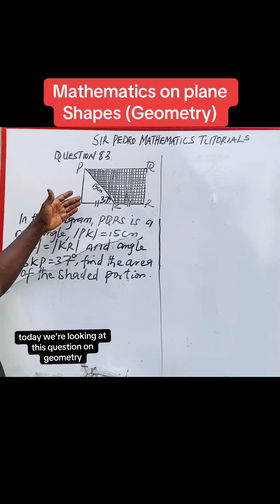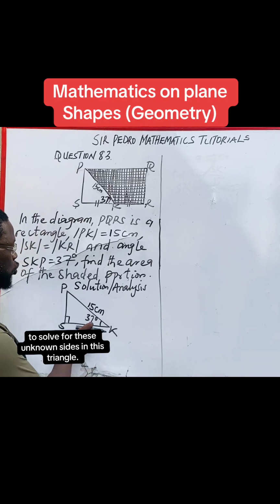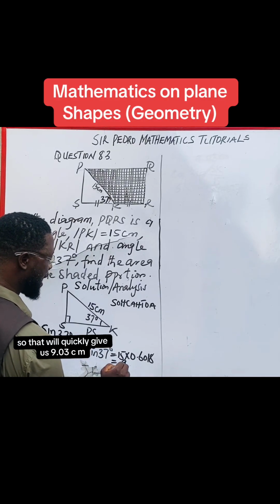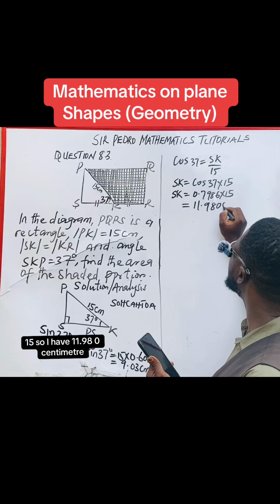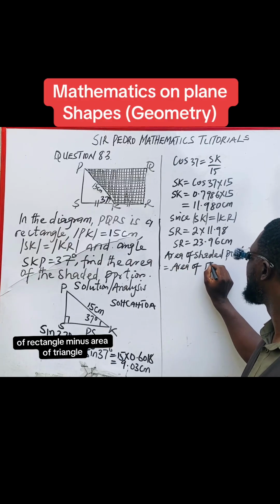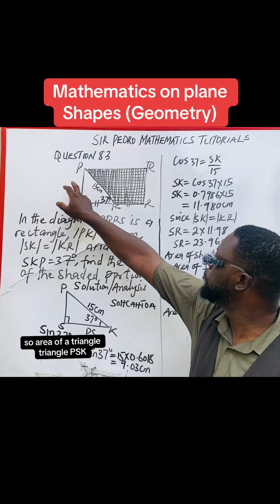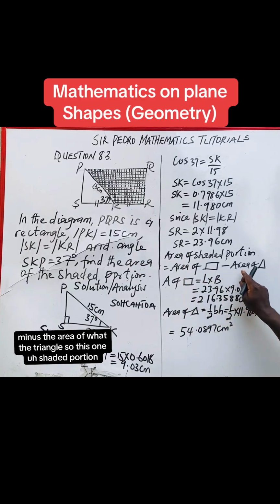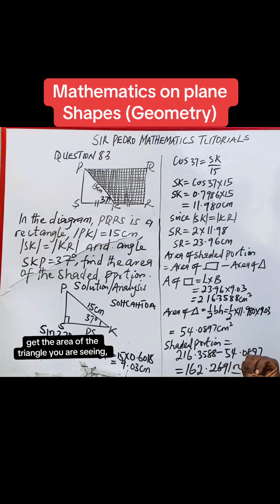Sir Pedro Maths Tutorial one plane geometry